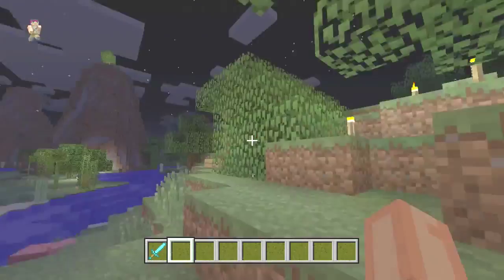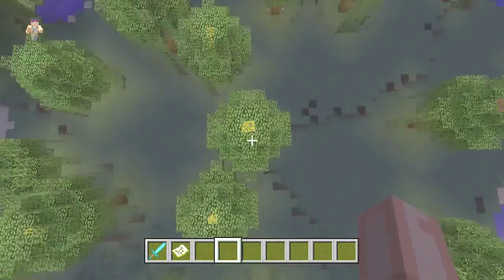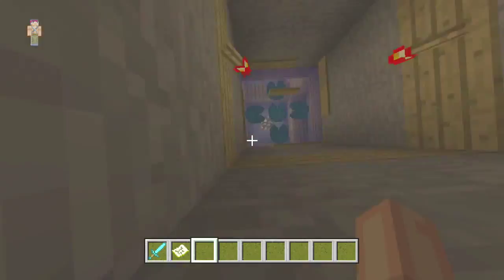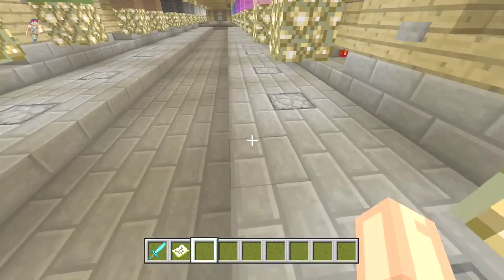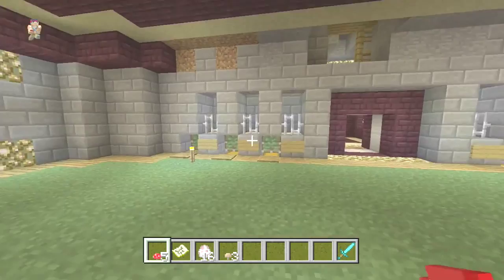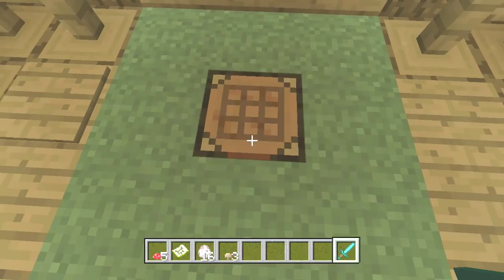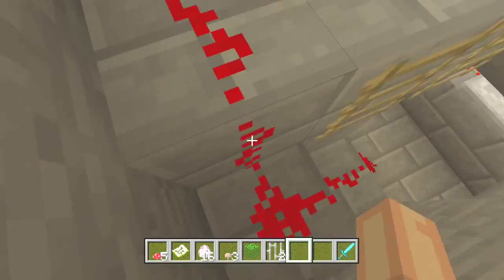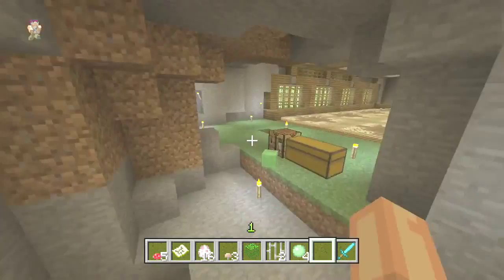Minecraft Xbox 360 Ethoslabs Lets play (ported from pc) W/Download Full chests huge map!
New download link 100% working now!!:) Ethoslab made in surival download Ethoslab made in .

Xbox 360 Syndicate minecraft project (ported from pc) W/download and huge map!!! Syndicate minecraft project download .

If we can 200 likes today, I shall upload the next map early! :) Please be sure to LIKE the video if you enjoyed! LIKING and/or FAVORITING the video shows .